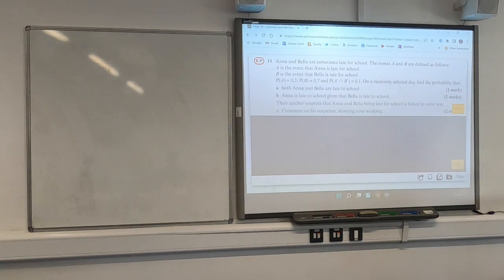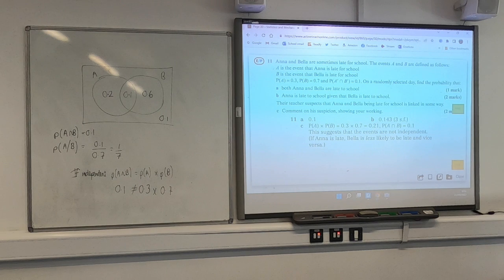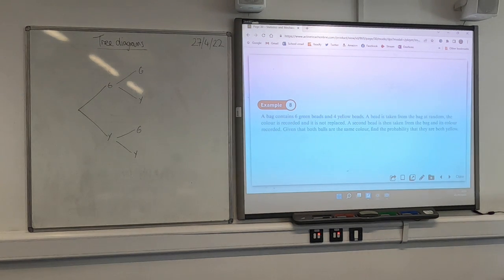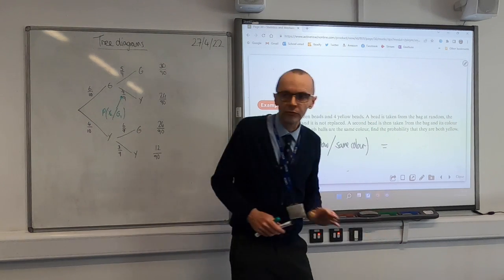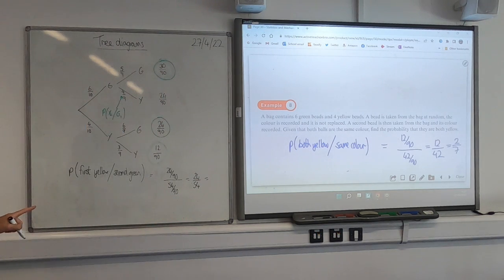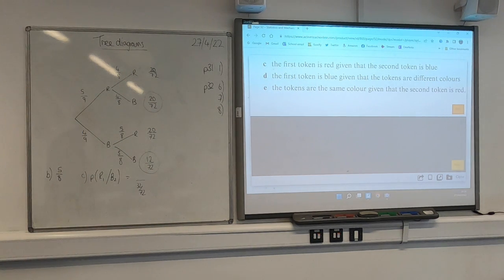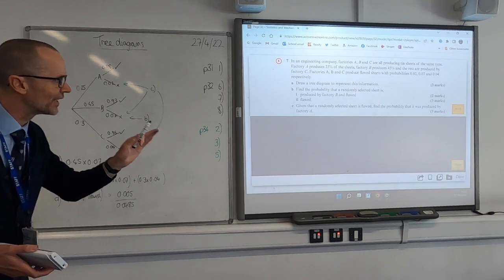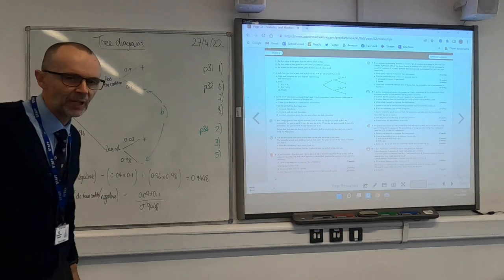Year 13 Probability 3